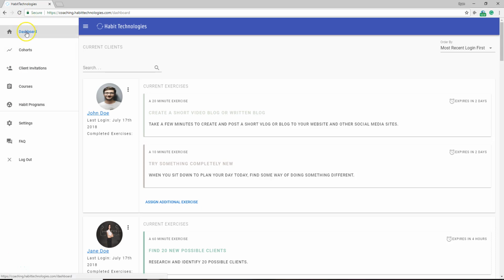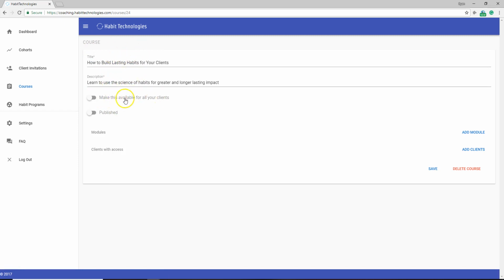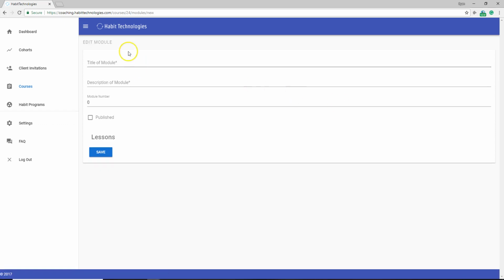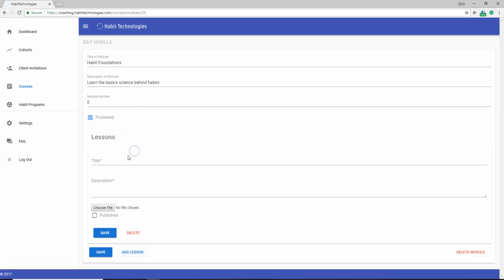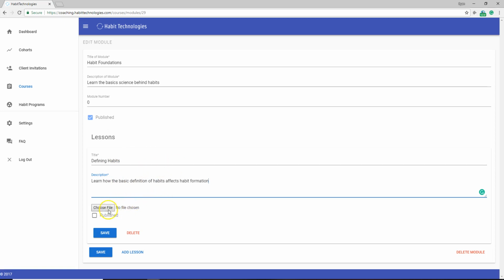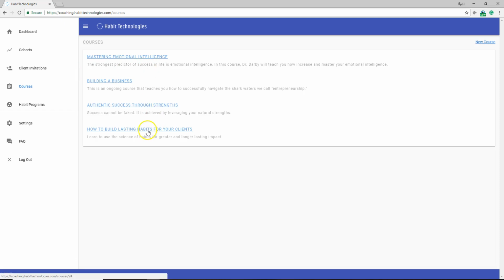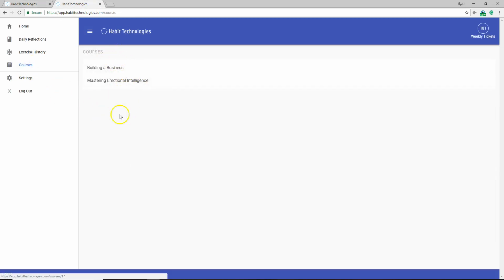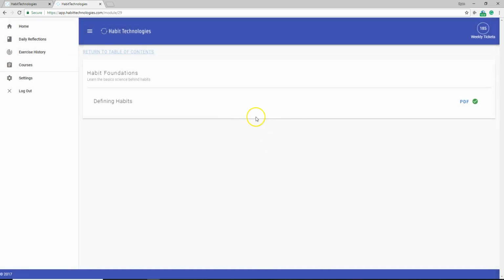How to Build a Course in Architect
Learn how to build an online course within Architect.